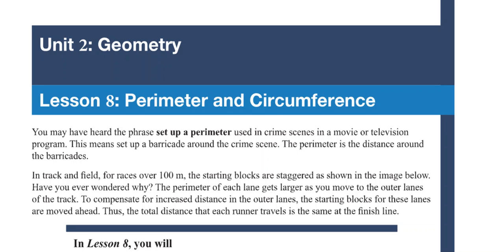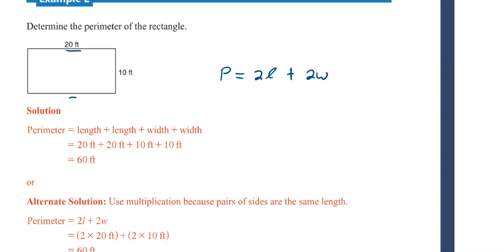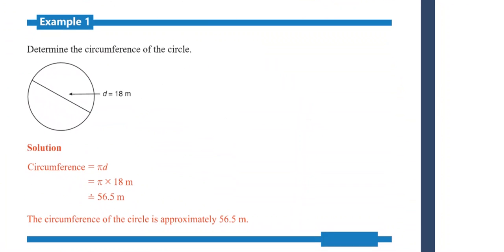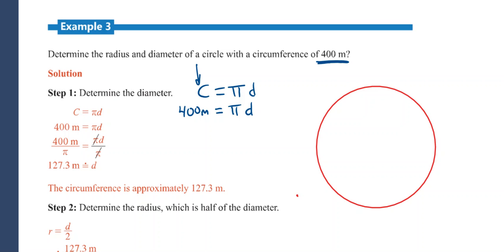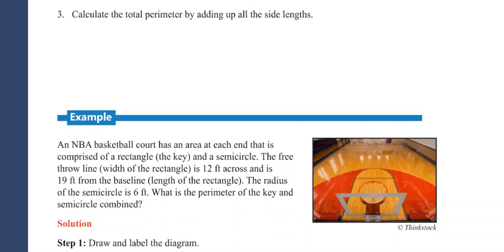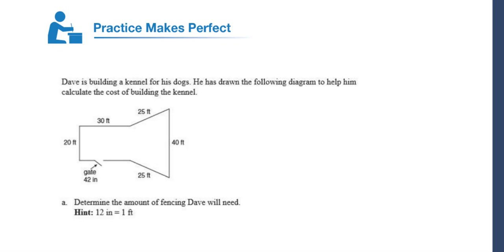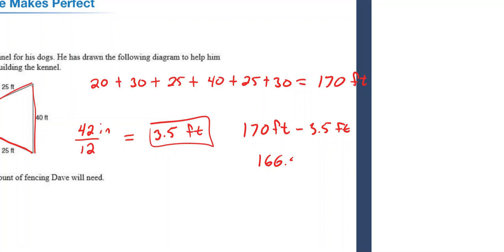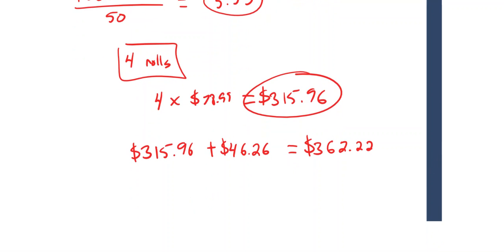10-3 Lesson 8 - Perimeter & Circumference